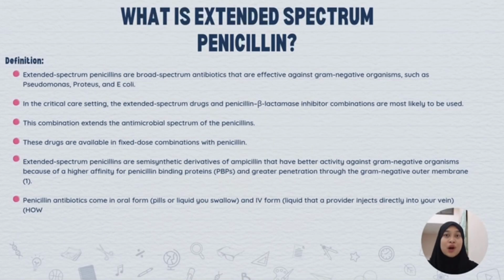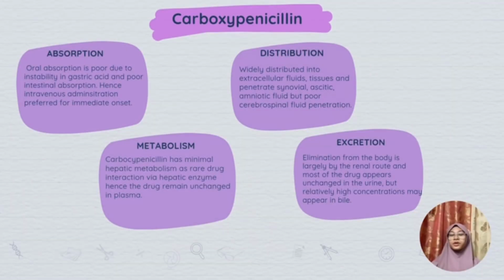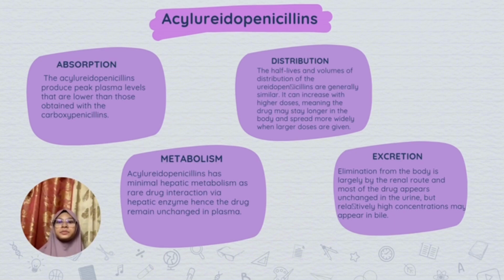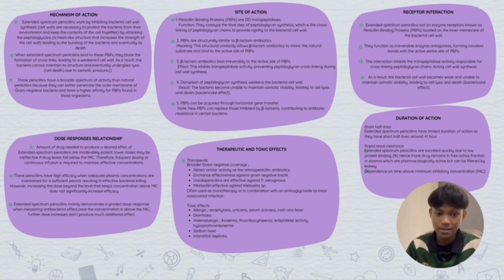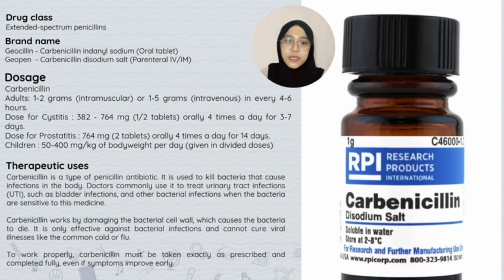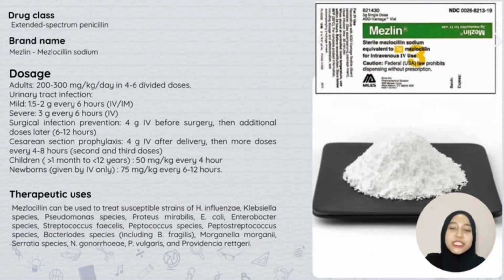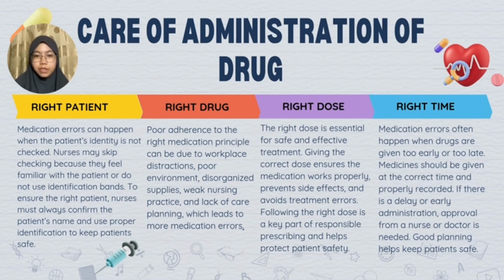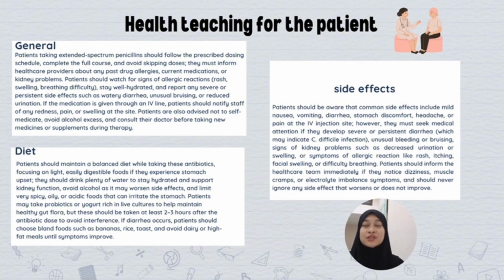GROUP 4 EXTENDED SPECTRUM PENICILLIN